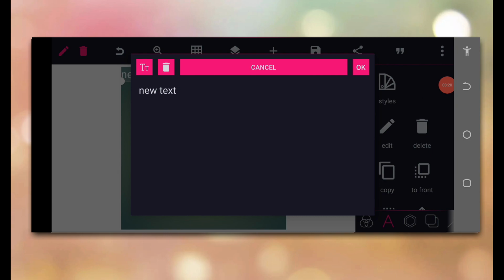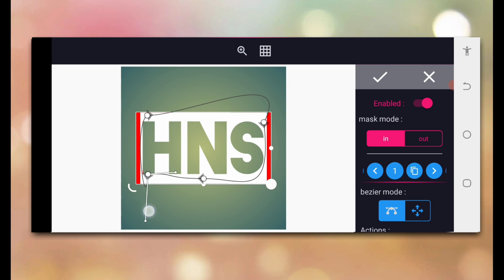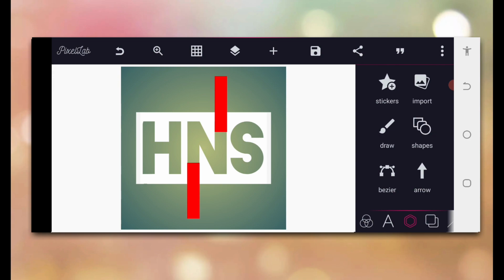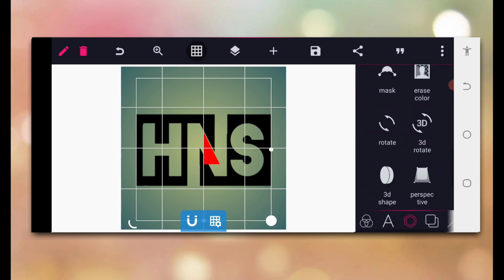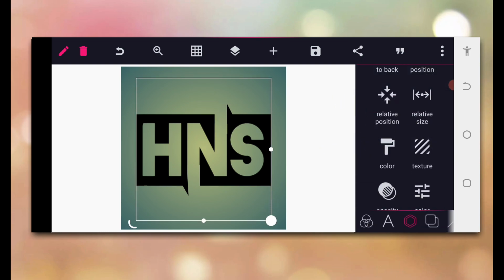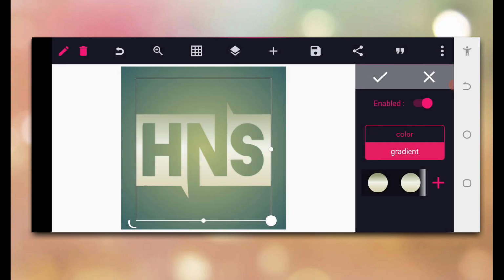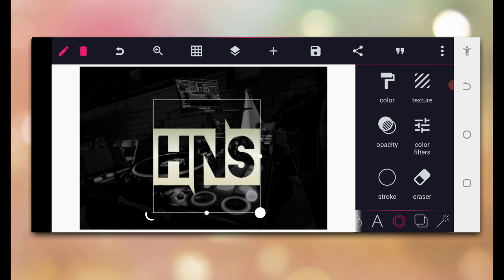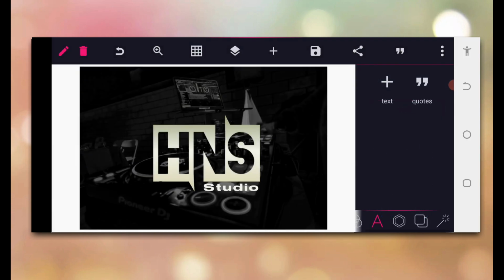Tips About Monogram Logo Explained in detail (Part 2) | PixelLab Tutorial | How to create Logo.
In today's tutorial, you will learn how to create a Monogram Logo on a very realistic Mockup to showcase your logo design creations and impress your audience. Say goodbye to boring white background logo thumbnails!

Download. PSD source from GraphicsFamily.com

Logo Thumbnails are the #1 factor that influences people to click and buy your logo designs! Triple the number of views your logo designs get right now on digital marketplaces you use to sell them.

Instructions

1. Download the free .zip file from the above link and unzip it into a folder.

2. Double-click the. PSD source file

3. Locate the layer named [Your Logo Here] and double-click it to edit.

4. Drag and drop the .png transparent image of your logo, or icon or simply add a new text you wish to appear on the surface. 5. Resize and center the design and save the smart layer.

6. Your logo is now appearing on the surface and you can export the design by clicking: CTRL+ALT+SHIFT+S if u are using a PC or if you are using smartphone click file then select export among the options displayed then download as png

Brand yourself the right way with Diko graphics and remember how important is for a logo to look beautiful for a client and also for a brand. This beautiful Logo Mockup will instantly grab your customer's attention and increase your logo design sales.

You must always remember that a well-presented logo design will surely win the bid for example in a logo. design contest or when you deliver the design concept to your customers.

Impress your clients and earn more money using high-quality logo mockups from expert designers.

Good luck with sales and happy clients!

Are you ready to start? Watch it right now and let's make your new logo worth a thousand words.

Good logo design is good business.

📌 IMPORTANT LINKS

. LET CONNECT.

Stay Blessed 💪

3d logo mockup with dark wooden
logo mockup generator
3d
3d logo mockup app
3d logo mockup online
3d logo mockup for photopea
3d logo mockup app
3d logo design
People also search for
Fiverr
Fiverr
Logo Maker